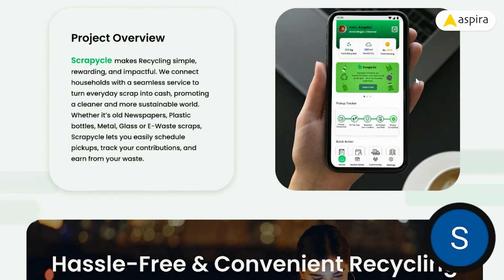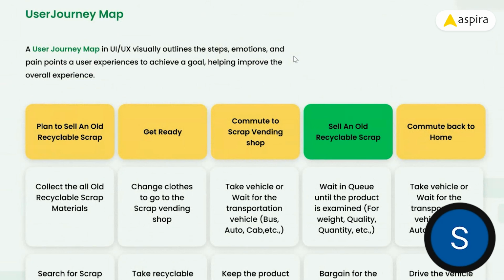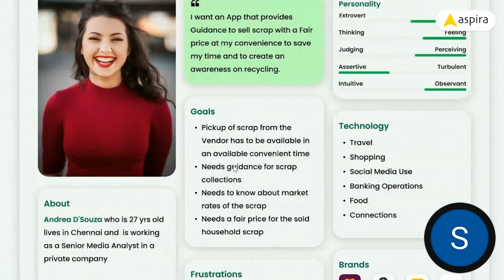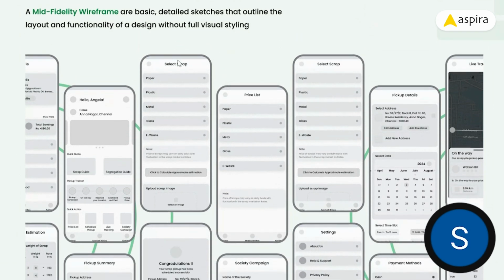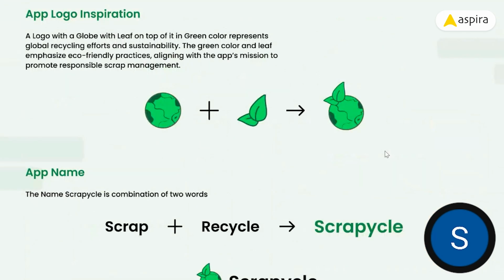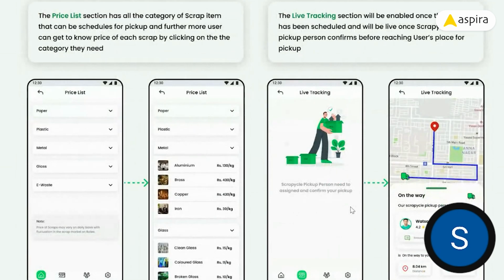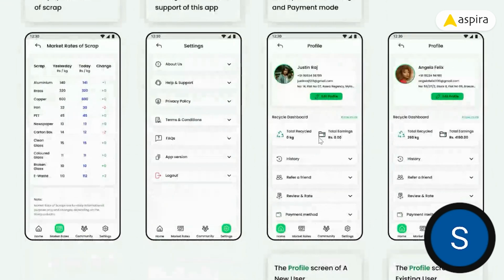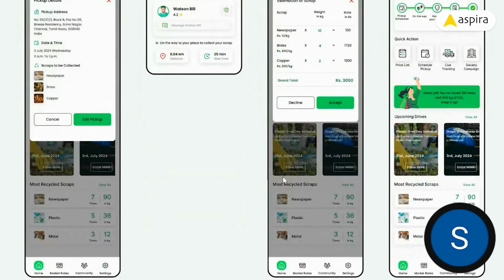Scrapycle - UX UI Case Study Presentation👀👩🏼‍💻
Description:
Sneha Venkatesh, student of Aspira Design built a UX UI case study for a scrap selling app called Scrapycle. She faced challenges like understanding user needs and designing intuitive interfaces. Through this project, she learned valuable lessons about user-centered design and the iterative nature of the design process.

Aspira Design is specialized in UX UI Design Education, established in 2018. We pride ourselves on transforming aspiring designers into industry-ready professionals!

🌍 Branches: Our campuses are located in Chennai and Bangalore, providing both offline and online learning experiences.

👩‍🎓 Success Stories: Join the ranks of over 6K students who have become skilled UI/UX designers with us. With 5K+ success stories, our graduates are thriving in their careers!

🤝 Scholarships(Offers): We believe in making quality education accessible. That’s why we offer scholarships for both students and working professionals!

🚀 Explore Our Courses:

 1. UI/UX Design Course + AI (4 months)
 2. Career Track Programme
 3. Specialization 1 : Development for Designers
 4. Specialization 2 : Emerging Tech & Beyond

📚 Flexible Learning Modes: Choose between offline and online batches to suit your schedule and learning preferences.

Why Choose Aspira Design?

✨ Hands-On Learning: Engage in practical projects that prepare you for real-world challenges & portfolio.

🎓 1:1  Mentorship: Learn from experienced professionals who guide you every step of the way.

💼 Career guidance & Placement Assistance: Benefit from our strong network and support in securing job placements.

🌐 Community & Networking: Join a vibrant community of aspiring designers and industry experts.

📍 Locations: Chennai, Bangalore, and online live from anywhere!

Join us at Aspira Design and take the first step towards an exciting career in UI/UX design! 🌟